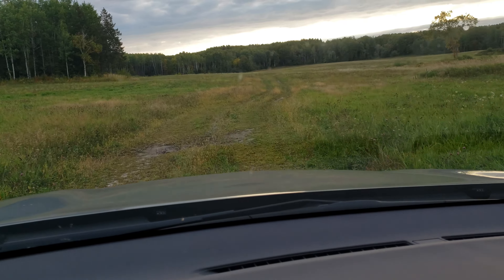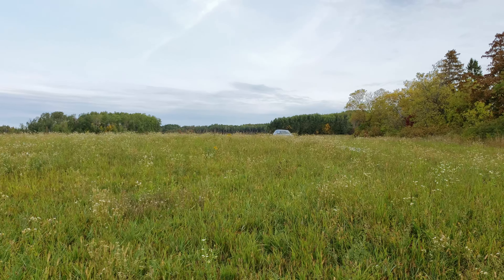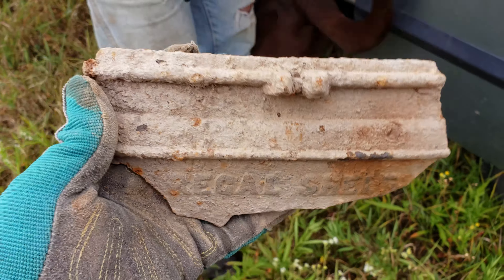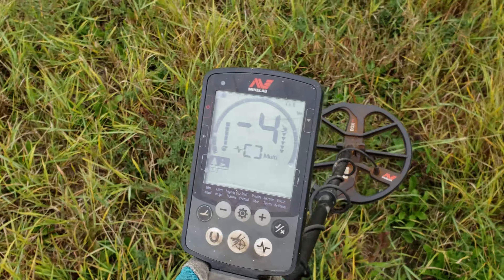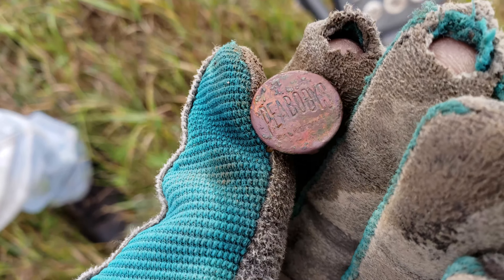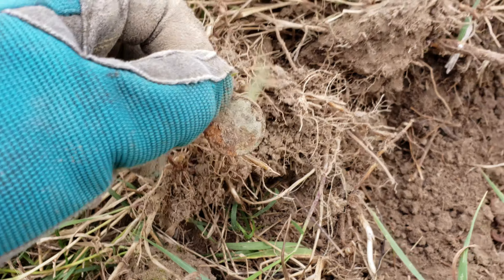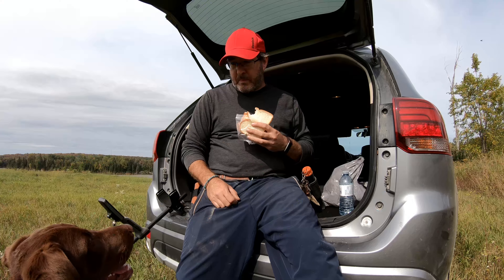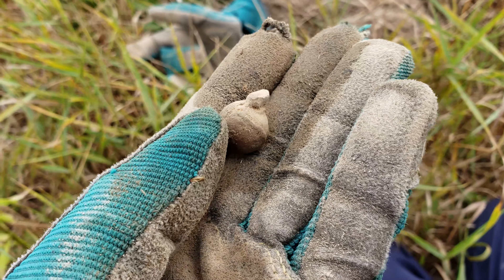Season 3: Largies & A Mystery Coin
Join Stan and myself as we head back to the turn of the century river farm that was a logging camp even before that. We'll find old coins, relics and have our usual lighthearted romp in the field. Gage is here too. Like I told him, bring your own damn sandwich though. Thanks.